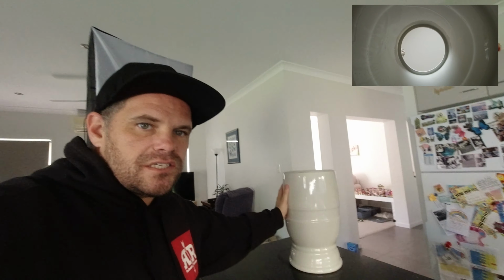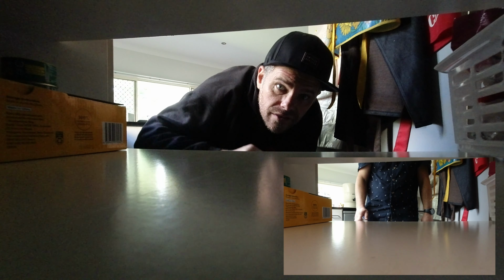Handheld b roll inspired by Daniel Schiffer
I've admired Daniel Schiffer for some time now. His creativity and skill at creating video sequences, way better than you'll see in this video, is just outstanding.

The only way you get better however is to give it a go and evaluate, then execute the learnings from that evaluation. That's what this video is, an attempt and benchmark for all future hand held B Roll endeavours I undertake. I hope you learn something and are entertained.

and I'd encourage you to find him! YEW!

Shout out to Sergio Rodriguez for the Thumbnail image. His work can be found, royal free

If you are looking for music for your videos, I use Epidemic and they're amazing! You can get a feel here and if you use this linkto purchase a subscription I get a tiny benefit